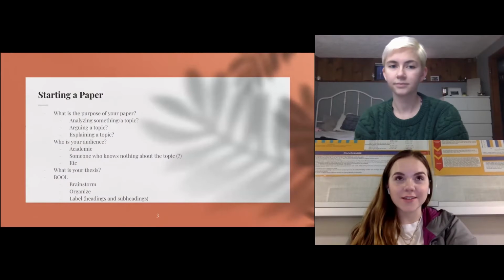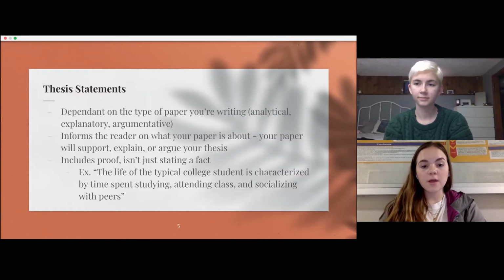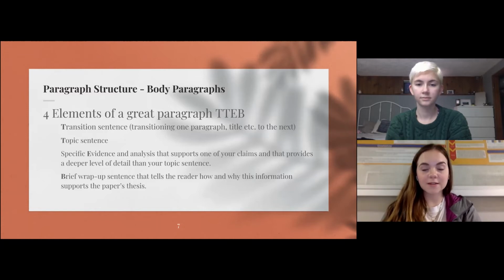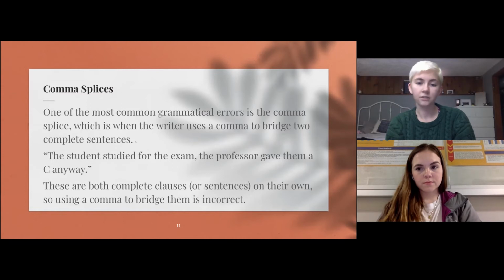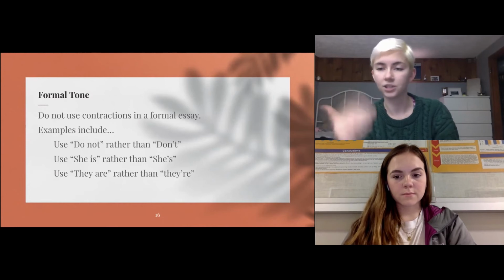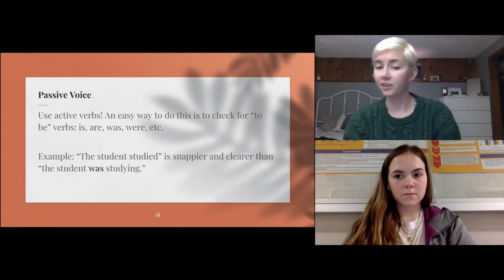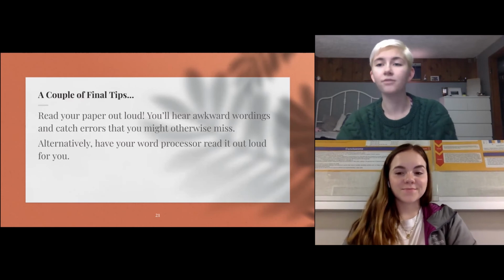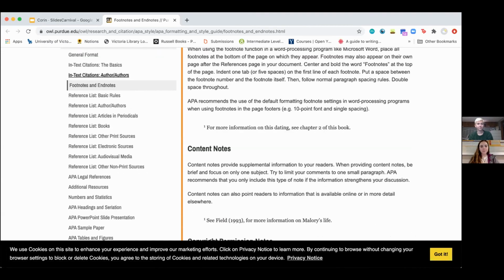Her Campus UVic: A Guide to Academic Revision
Our Senior Editor Beth Mushumanski and Managing Editor Madison Nelson are here with their best tips and tricks to writing and revising your academic papers.

Pinterest: Her Campus at UVic